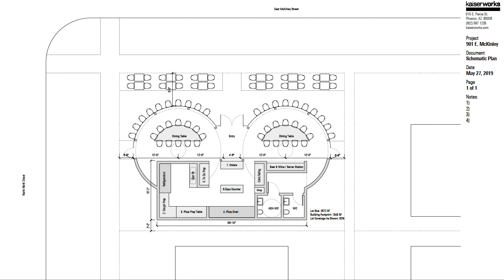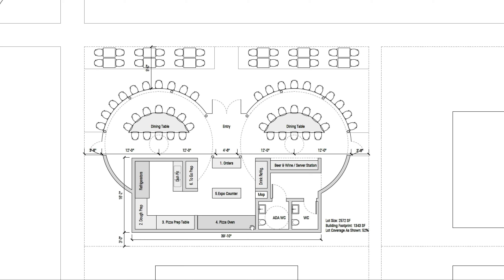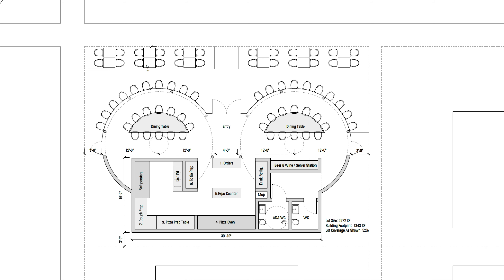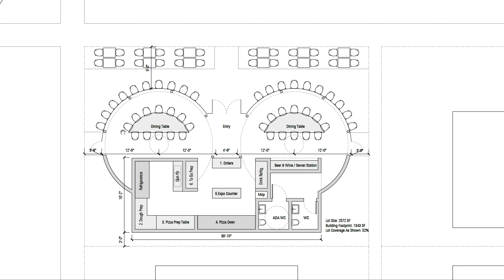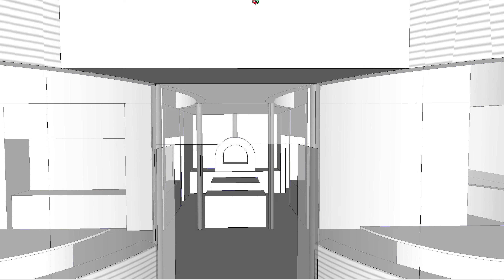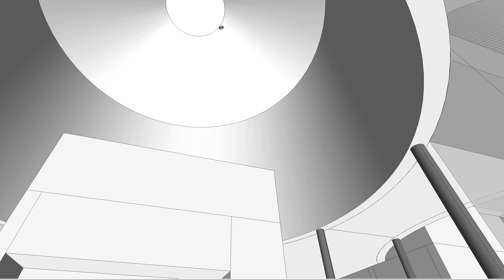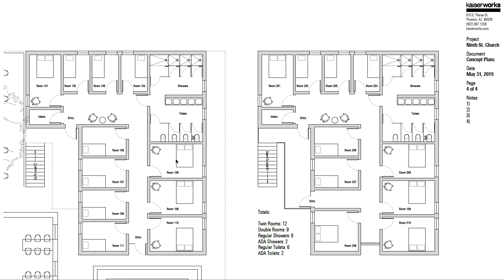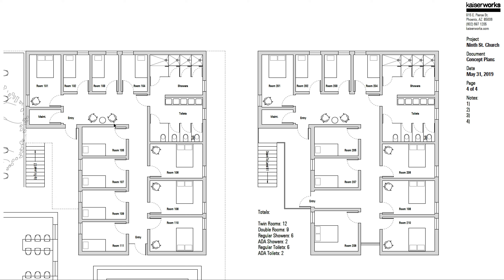Silos + Hostel Update